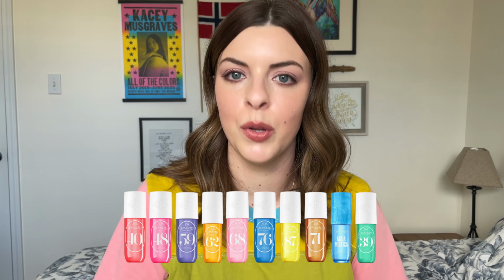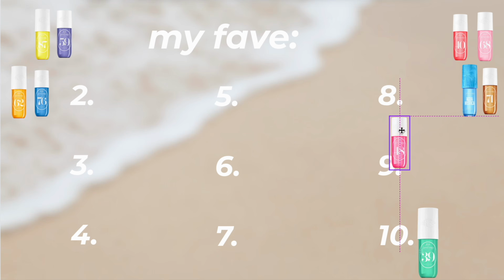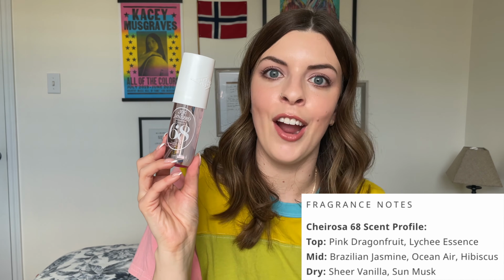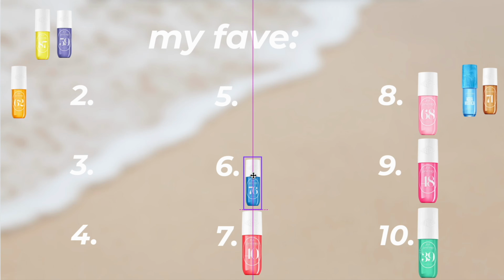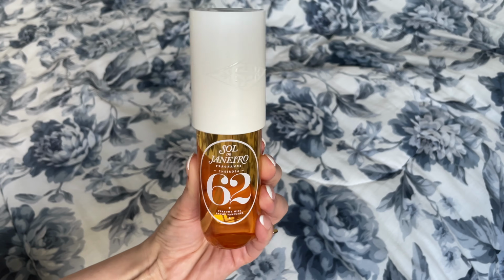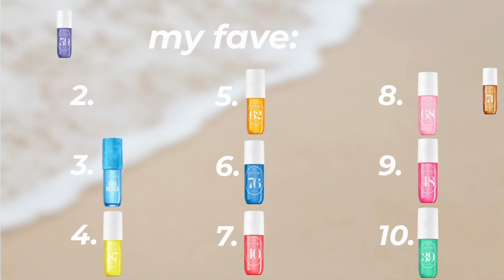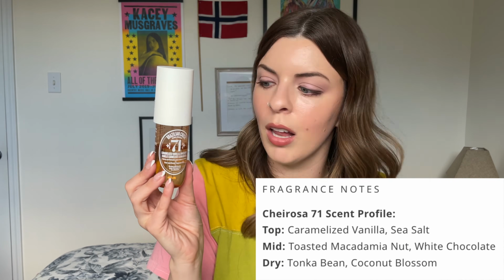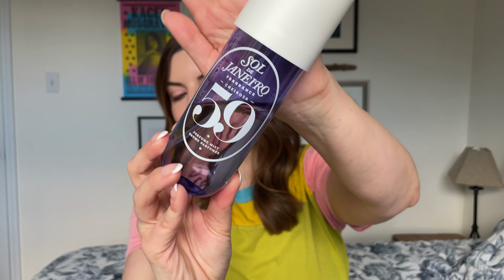I tried every mist from Sol De Janeiro so you don’t have to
Today I’m ranking every single Sol de Janeiro body mist — from the cult classics to the newest releases like Cheirosa 39 and Água Mística. I’m breaking down all the core scents, plus a few limited edition scents.

Whether you’re new to the line or a longtime fan looking to complete your collection, this is your ultimate guide to finding your signature SDJ mist. ✨

Mists Featured:
Cheirosa 62
Cheirosa 40
Cheirosa 68
Cheirosa 59
Cheirosa 71
Cheirosa 87
Cheirosa 48
Cheirosa 76
Cheirosa 39
Água Mística

Timestamps:
0:00 Intro
00:45 Ranking